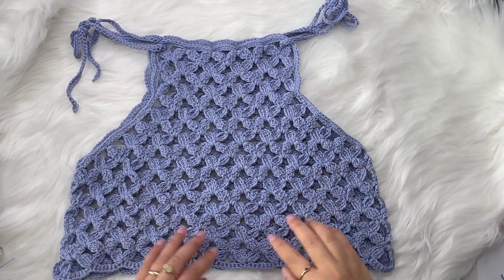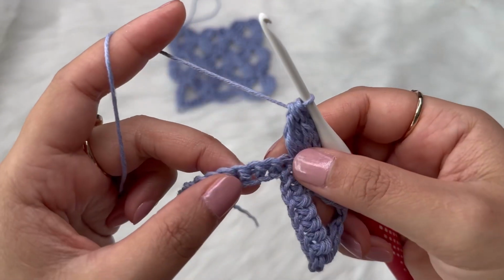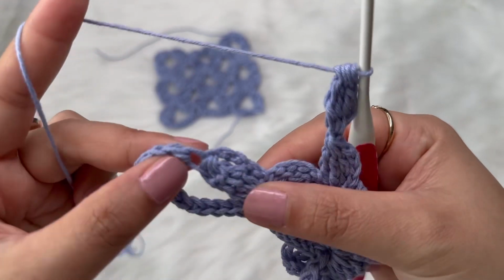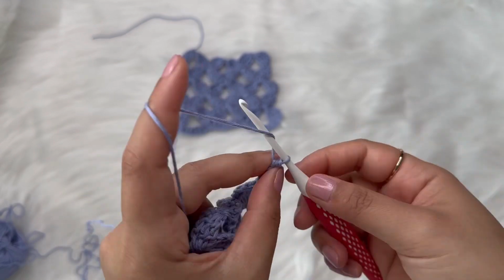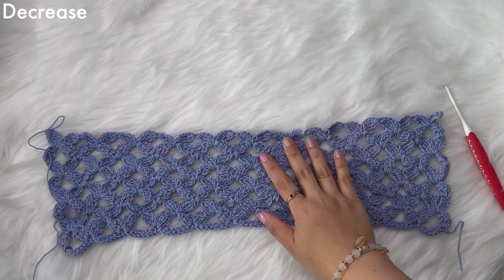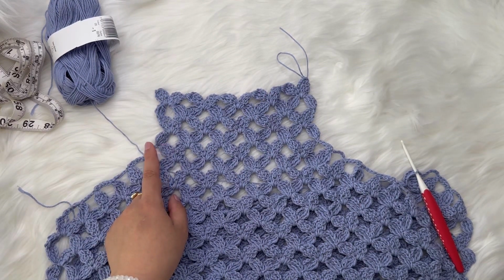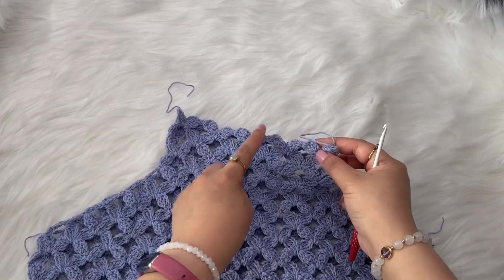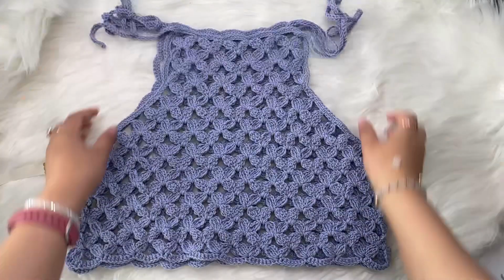CROCHET LACY TOP | CROCHET BY BEV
✨ The top is made to measure
✨ It’s a 2 row repeat stitch pattern
✨ Repetitive stitch pattern, good for beginner
✨ I used sport weight cotton yarn, more info during the video

Timestamp:
00:00 Intro
00:34 Measurements reference
00:47 Materials
01:18 Start, swatch, stitch pattern
19:18 How to measure the swatch, make your top
23:34 Decrease
31:38 Attach panels together
35:17 Borders
38:59 Straps
40:49 Finished top 🌸

Thank you so much for joining me. Happy crochet 🧶😊